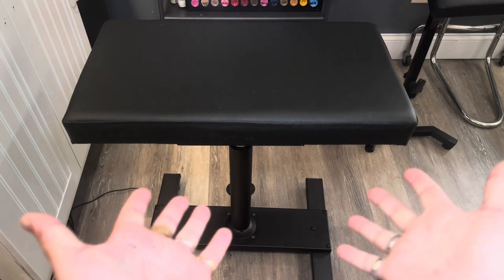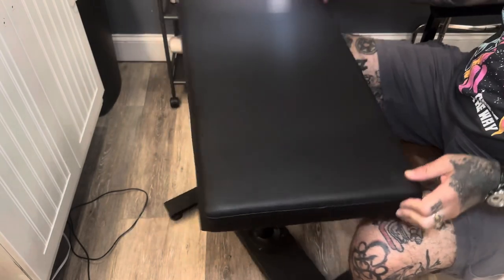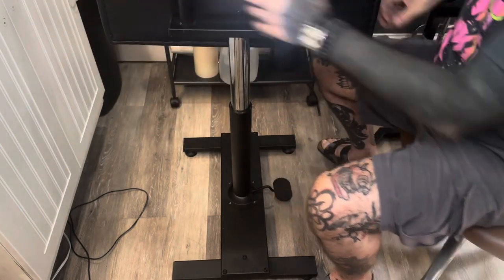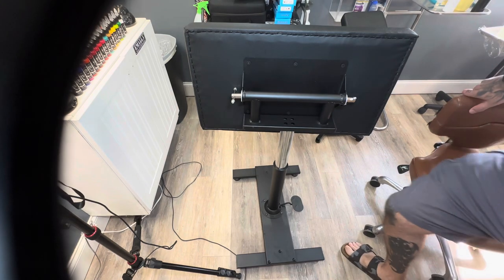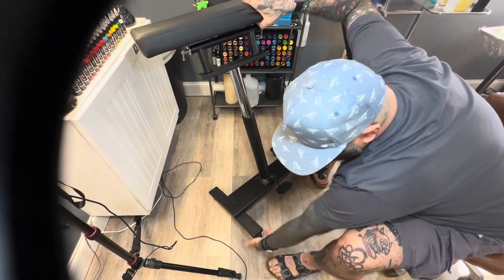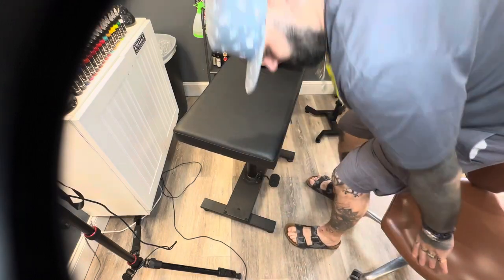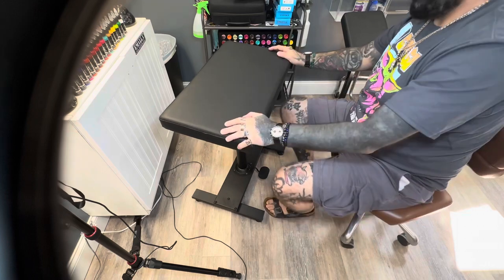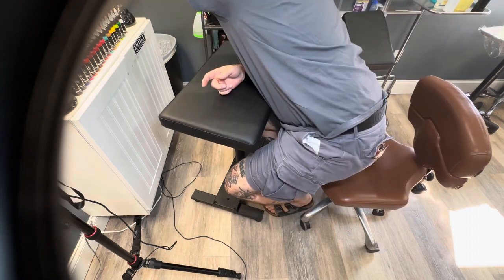The best Tattoo Arm Rest ever!!!!!!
This review is for the Poarmeey Tatt Arm rest.